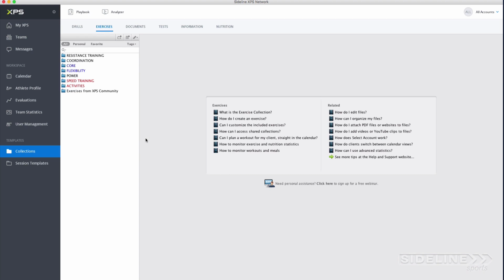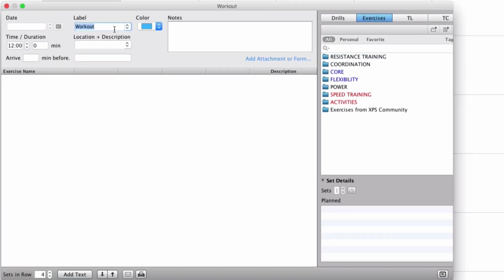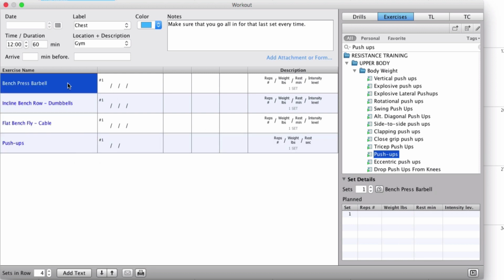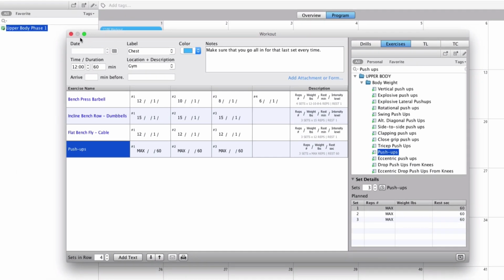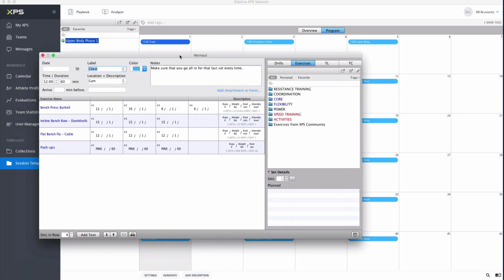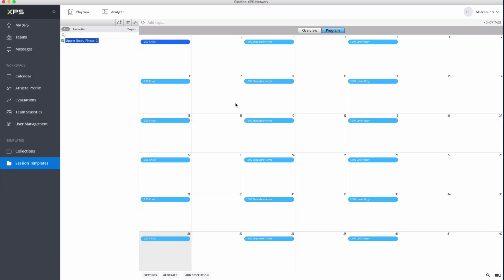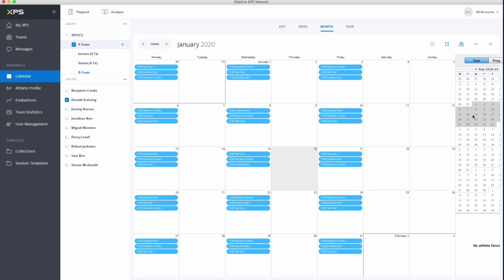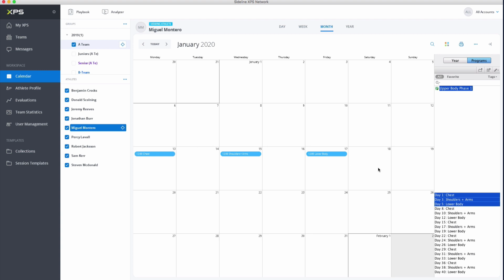6.2 Create and Assign Workout Programs | XPS Courses & Tutorials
- Create workout program from scratch 0:00
- Change rows (nr. of weeks) and columns in Settings 0:31
- Create a workout with a right or double click in the program grid 0:54
- Add exercises to workout 1:21
- Add planned values for the exercise attributes 1:55
- Write any custom text for attribute value 2:44
- Duplicate weeks in the program with copy/paste 3:17
- Use the periodization feature 3:42
- Generate a program to an athlete/client from Session Templates 4:58
- Generate a program with drag and drop from Calendar 5:57